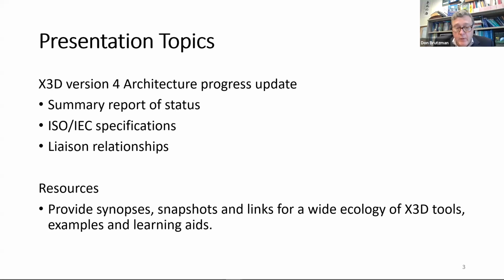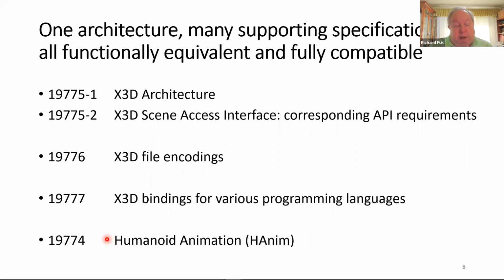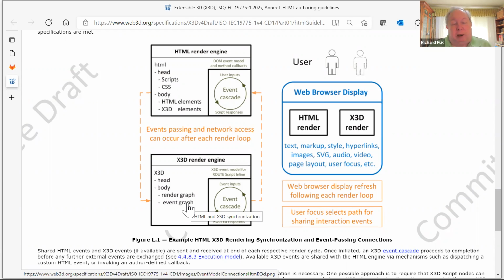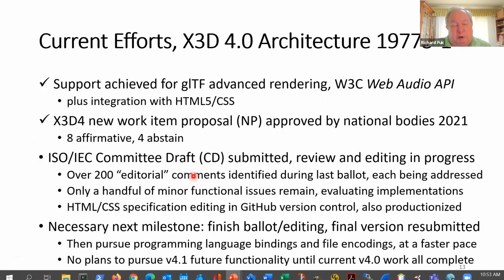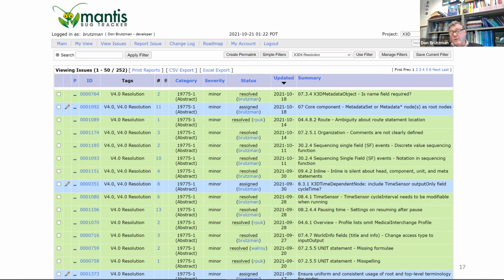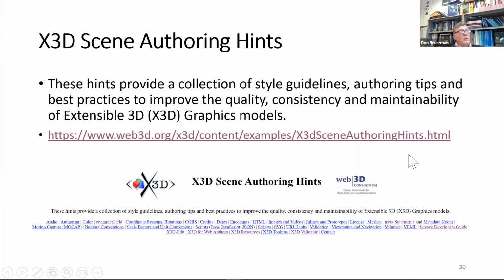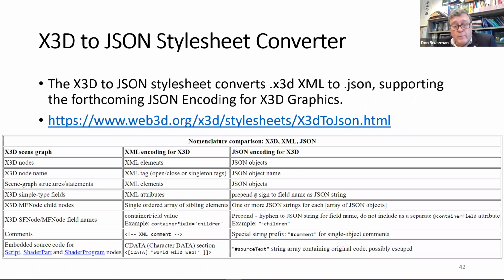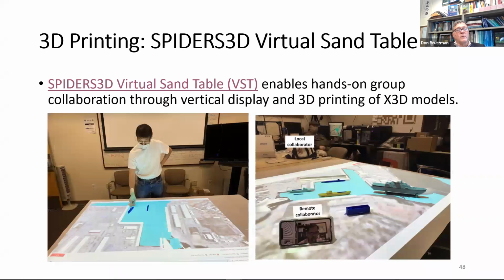X3D4 Architecture Progress and Resources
X3D version 4 is a major upgrade to the Extensible 3D (X3D) Graphics International Standard that supports HTML5 integration, advanced Physically Based Rendering (PBR) with glTF, Projective Texture Mapping (PTM), Humanoid Animation (HAnim2), integration with the Web Audio standard, and numerous other improvements. Available file encodings include XML ClassicVRML JSON and Turtle, and complete open-source programming libraries are available in JavaScript, Java, and Python. Strict validation of models allows exceptionally high levels of Quality Assurance (QA). This tutorial summarizes new capabilities and describes author support in modern browsers, updated tools and a growing set of examples. An emphasis on design principles illustrates how this important standard has steadily and consistently evolved for archival publication of interactive 3D graphics across the Web.